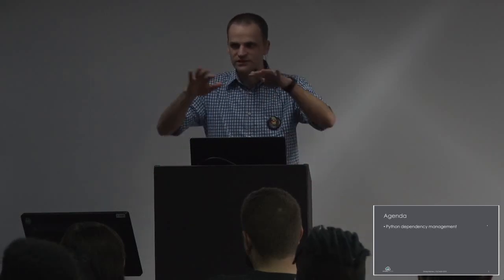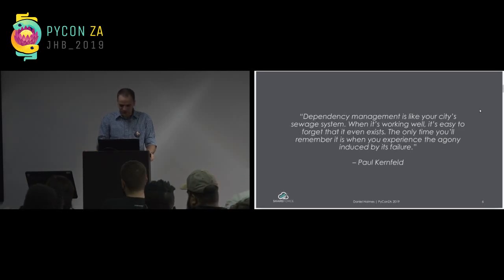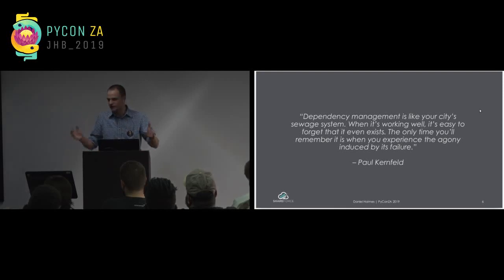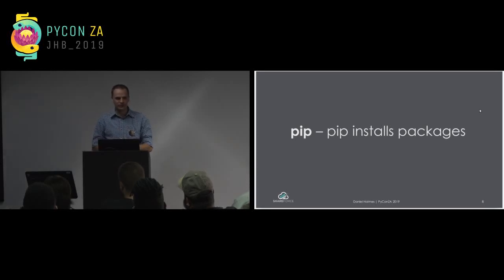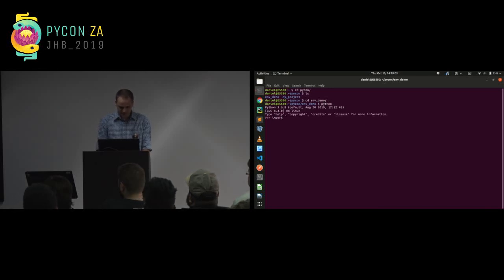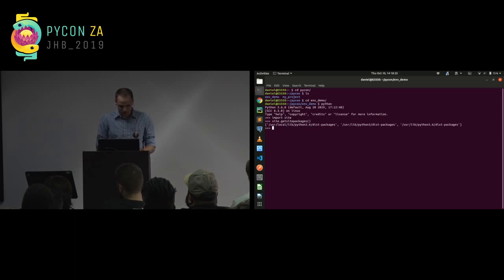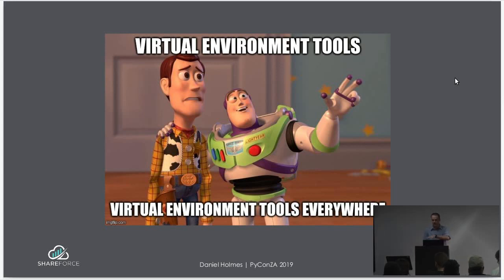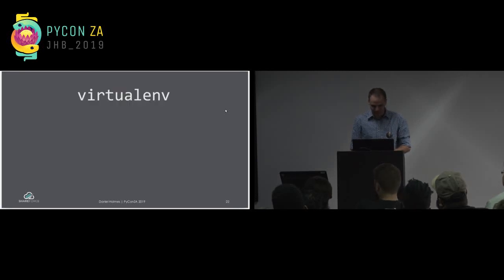Making Sense of Python Virtual Environment Tools and Workflows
by Daniel Holmes

One of the challenges developers at any level face is managing their dependencies and development environments. Python is no exception. In the Python ecosystem, there are a number of tools for managing dependencies and environments. However, many of these tools have similar names with slightly differing functions and workflows (e.g: `virtualenv`, `pyenv`, `venv`, `virtualenvwrapper`, `pipenv`, and so on...) Furthermore, a number of new tools in this space continue to surface each year. This often creates confusion and appears to contradict the adage: _“There should be one – and preferably only one – obvious way to do it.” -- The Zen of Python_

In the absence of "one obvious way", the aim of this talk is to help developers at any level better understand the current tools available, what each achieves, and how they can potentially make the developer's life easier. It will cover Python dependency management and the importance of using virtual environments. An explanation and comparison of these different tools, including newer ones, will be also be presented.